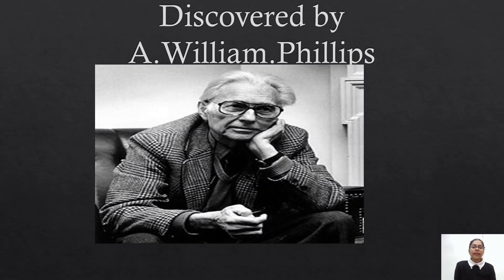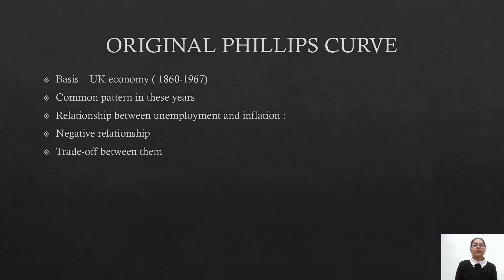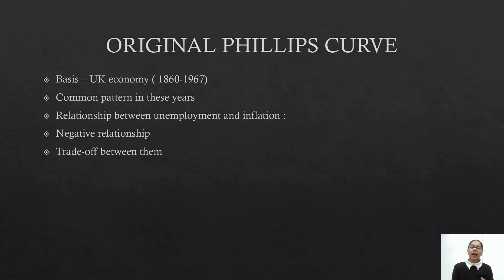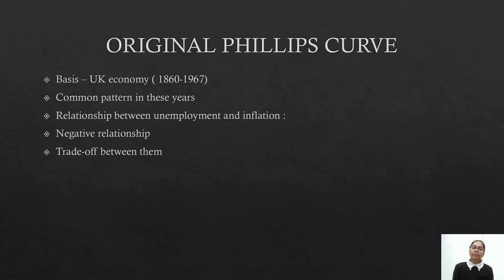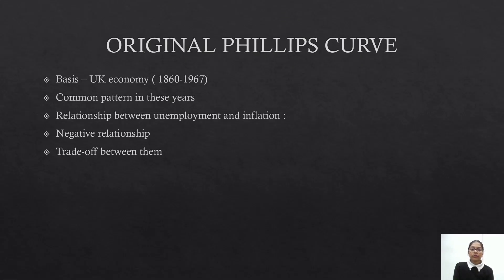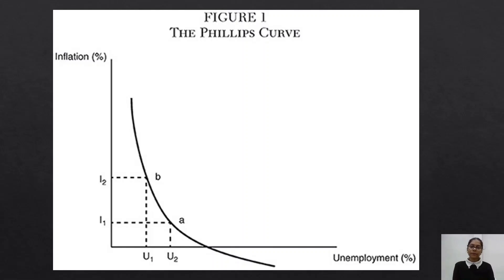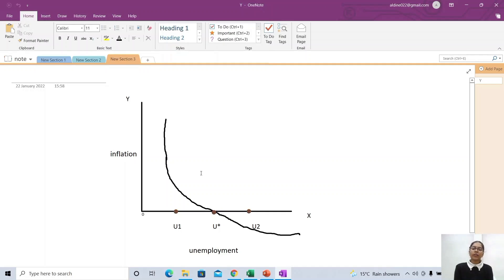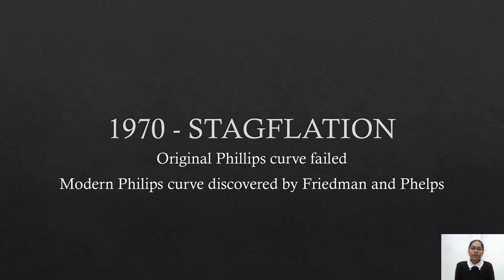Original Phillips Curve - Ms. Karima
Lecture on Original Phillips Curve by Ms. Karima, Shivaji College.